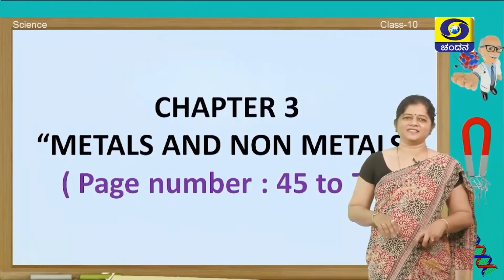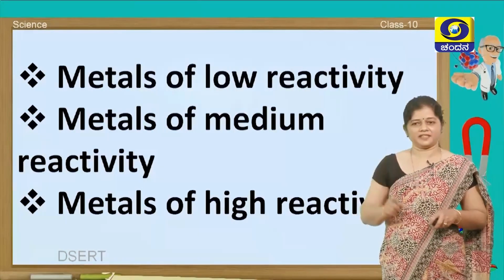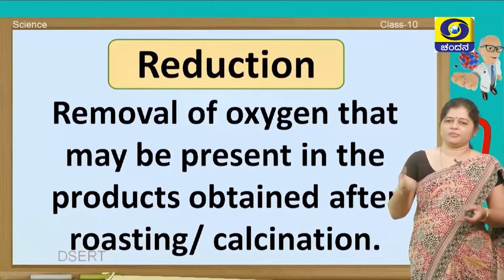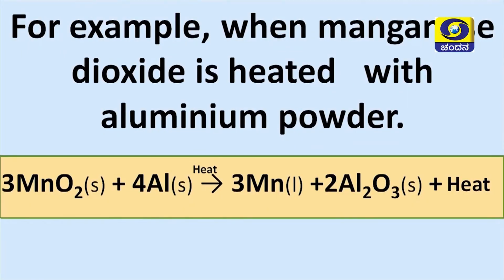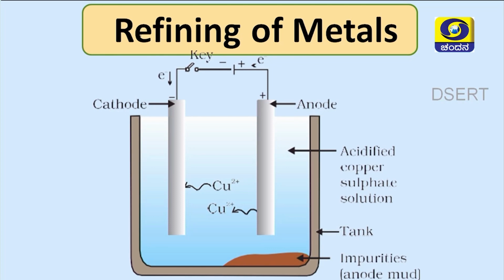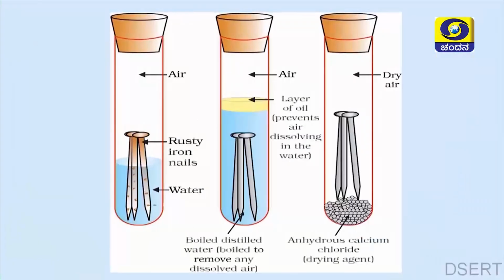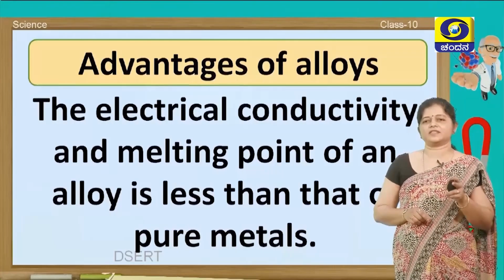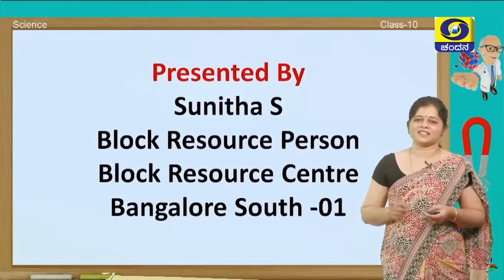10th Class | Science | Day-141 | 5PM to 5.30PM | 25-02-2021 | DD Chandana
Class 10
Time : 5PM to 5.30PM
Subject : Science